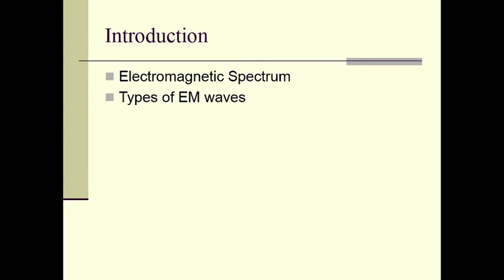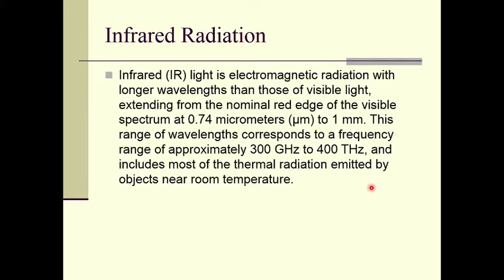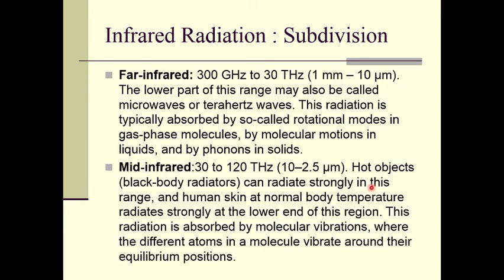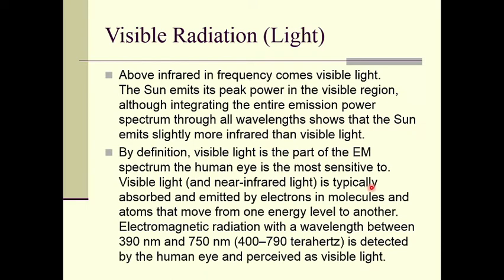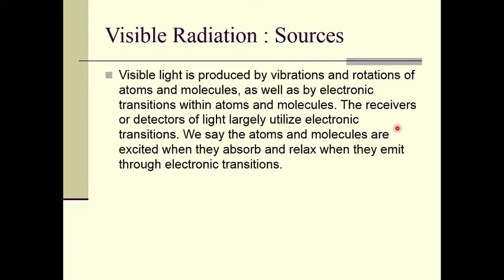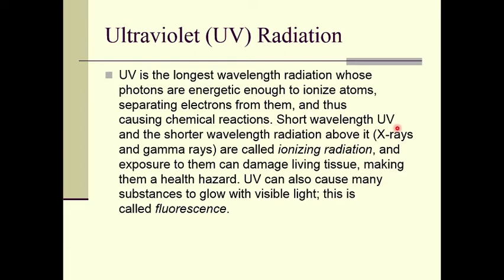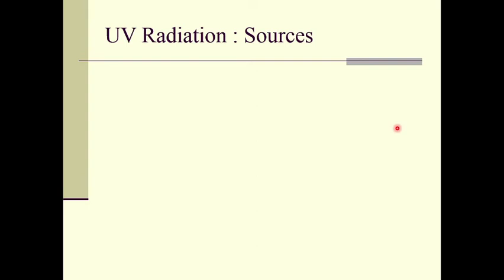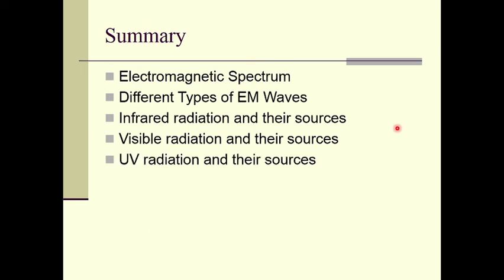SPPU | BSc Physics 1st Year | Paper-2 | Ch4L3 : Sources of IR, Visible and UV Radiation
SPPU | F. Y. B. Sc. Physics-II | Ch4L3 : Sources of  IR, Visible and UV Radiation
BSc Physics 1st Year | Paper-2